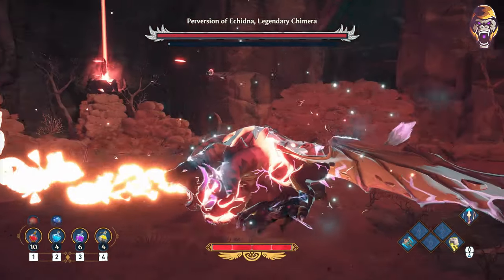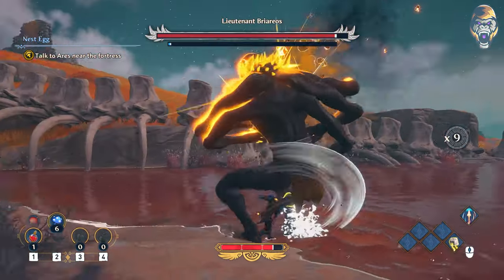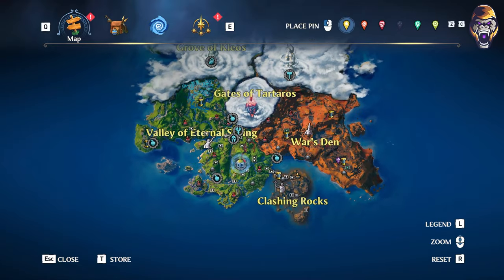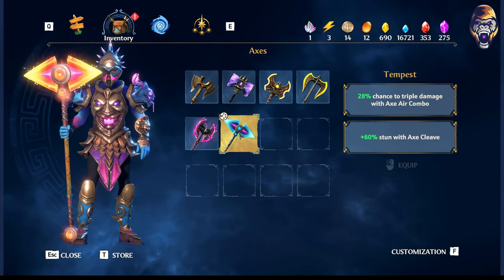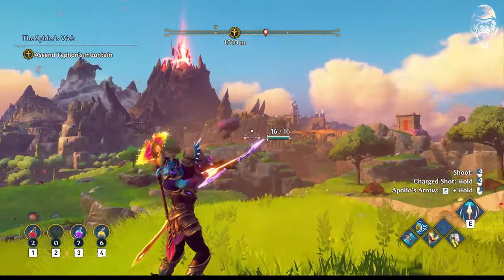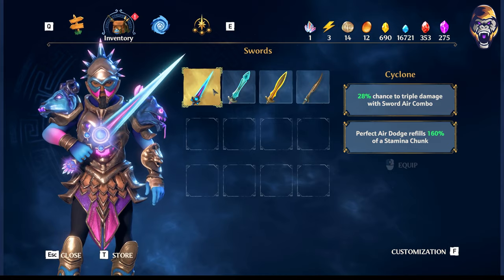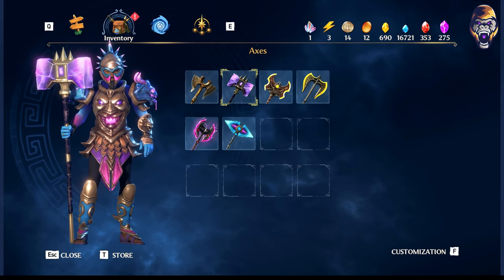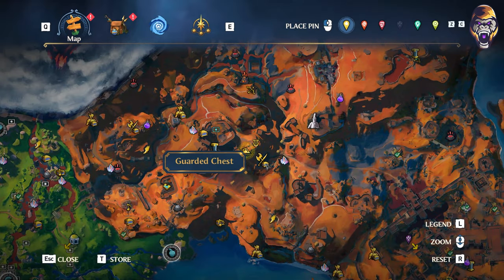Immortals: Fenyx Rising - THESE ARE THE BEST WEAPONS EARLY ON!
Welcome to Immortals: Fenyx Rising! This video will show 5 of the best armors to get early on, their locations and how to get them!

Immortals is an action-adventure video game played from a third-person perspective. At the beginning of the game, players can customize the gender, the voice and the appearances of Fenyx using Aphrodite’s Beauty Chair. At any point in the game, they can return to the beauty chair and customize Fenyx. The game is set in a large open world, consisting of seven distinct regions inspired by the Greek gods. The player character is accompanied by a companion bird named Phosphor, which can identify locations of interest in the map. Fenyx can traverse the world quickly through climbing cliffs, riding on a mount, and flying using the wings of Daedalus. The full open world will be accessible from the start of the game. As players explore the world, they would encounter rifts which would teleport them to the Vaults of Tartaros, which are a series of platforming challenges that require players to utilize both Fenyx's combat and traversal abilities. Players can also complete various side-objectives and optional puzzles.

The world of the Golden Isles are occupied with various enemies inspired by Greek mythology, including minotaurs to cyclopes. There are two modes of melee attack; light attacks with a sword are fast but weak, and heavy attacks with a hammer are slow but strong. Fenyx can also use bows and arrows to defeat enemies. Players need to manage Fenyx's stamina during combat, as they will become exhausted when they attack successively. As players progress in the game, they would be able to unlock powerful godlike abilities. For instance, Fenyx can unlock Ares' spears which thrust enemies into the air. Armor and weapons can also be upgraded by collecting sufficient crafting resources in the game's world.